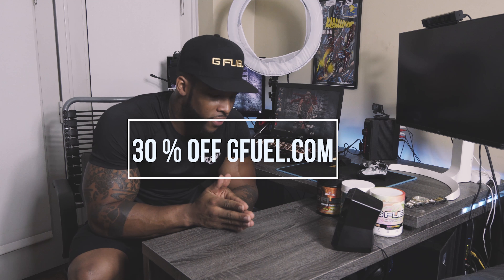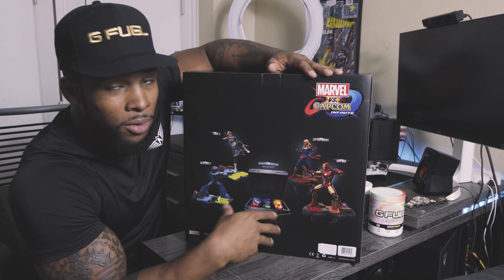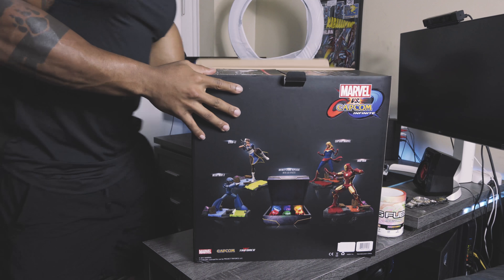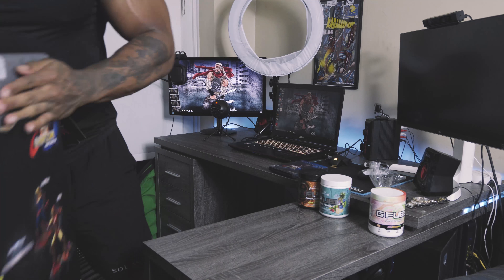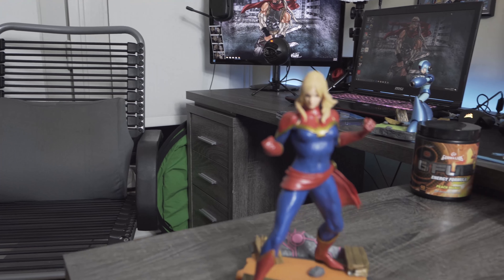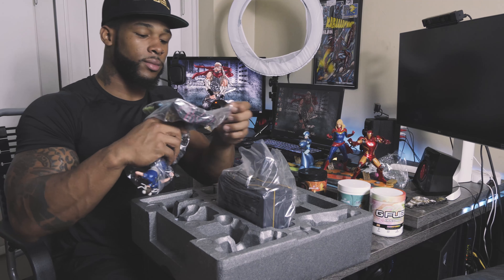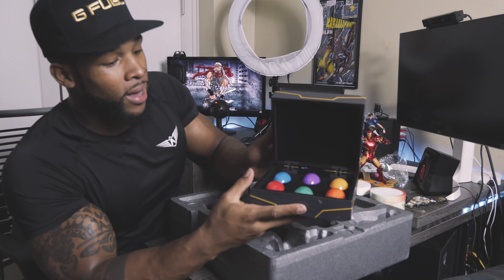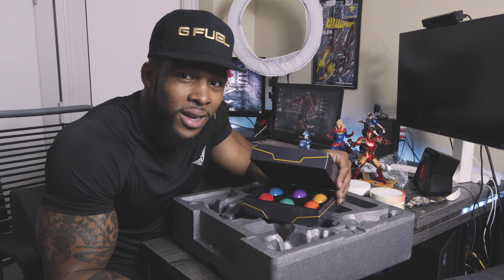Marvel Vs Capcom Infinite Unboxing : Acting Opportunity